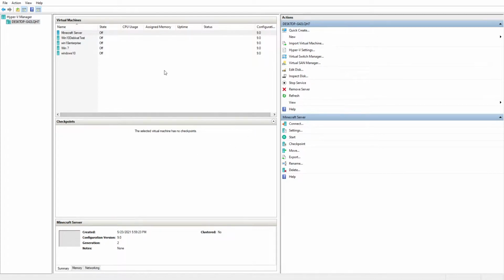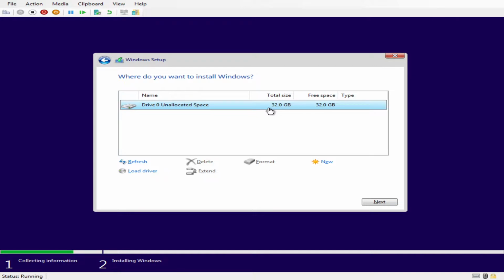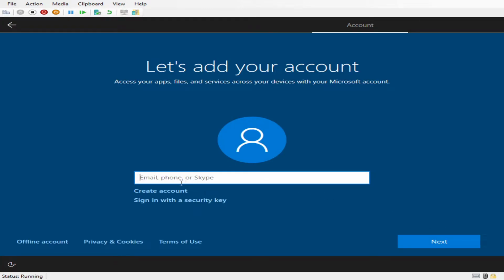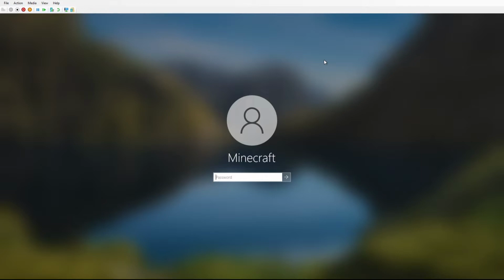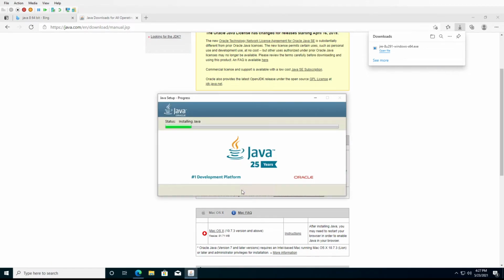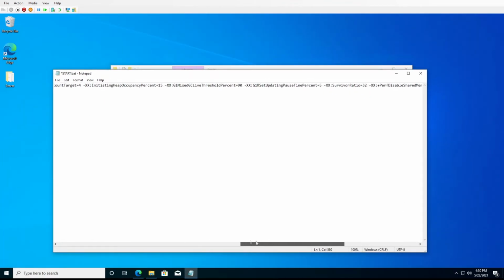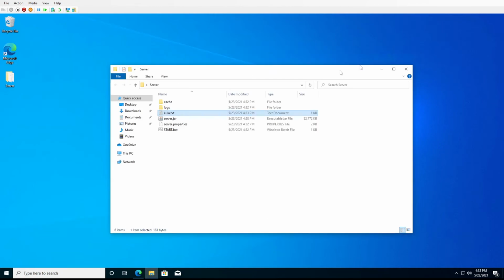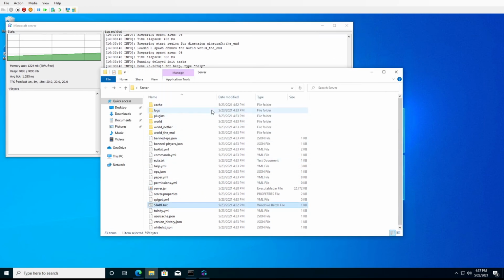How to create a Minecraft 1.16+ Server From Scratch! Installing Windows, Java, and Tuinity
The support on my last video was unreal and I can't thank you all enough.

You can also add me on Discord: Bopa Shon#4633